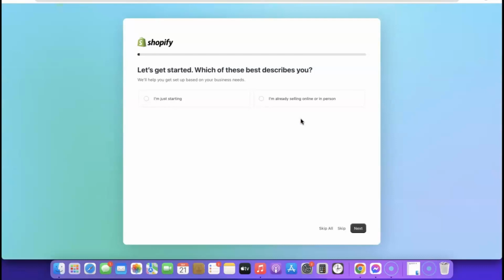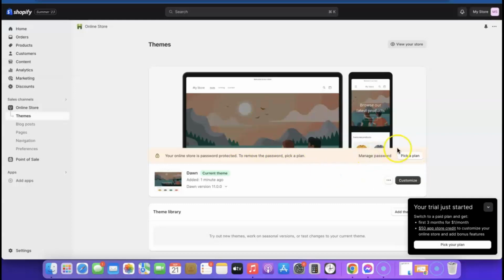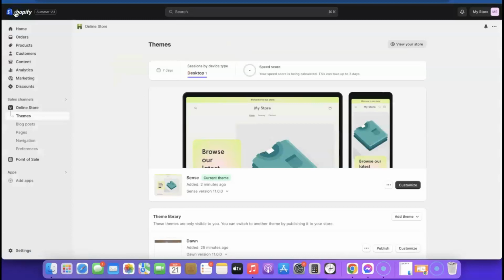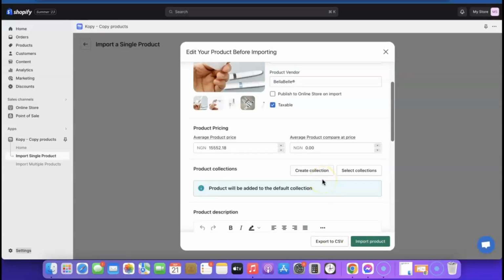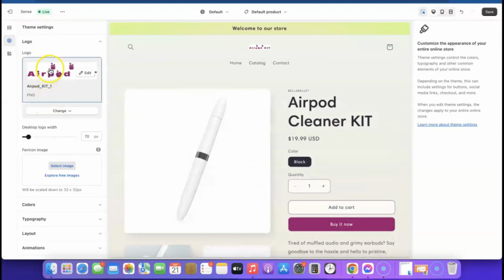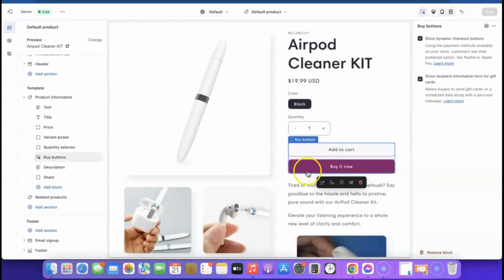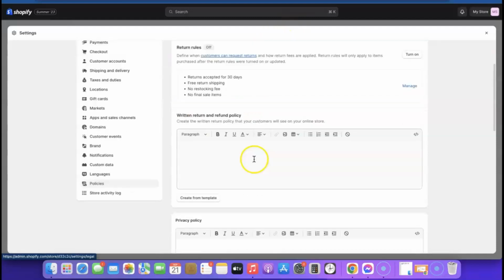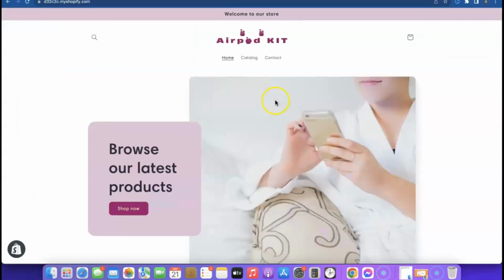How to Create a Shopify Store in Armenia [Complete Guide]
Embark on the journey of entrepreneurship in the picturesque land of Armenia! 🇦🇲💻

Unlock the secrets of creating a successful Shopify store with my step-by-step guide. From product showcasing to payment setups, let's turn your business dreams into a reality! 🚀🛍️